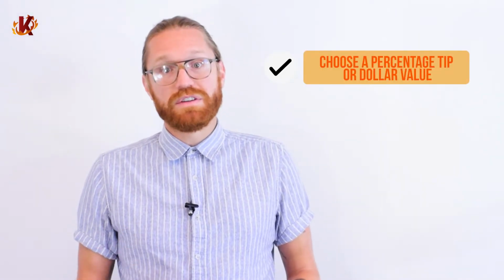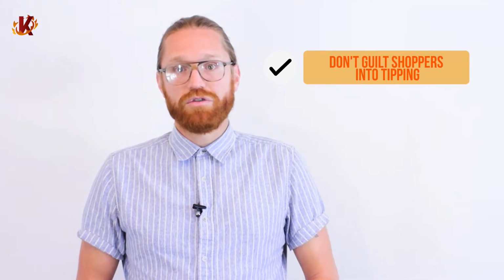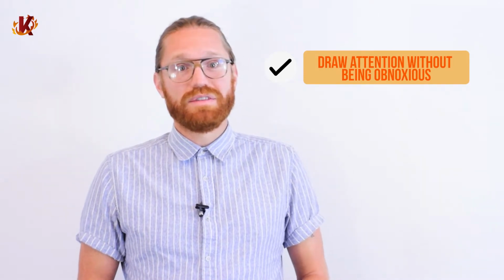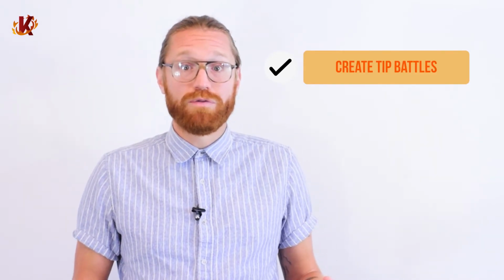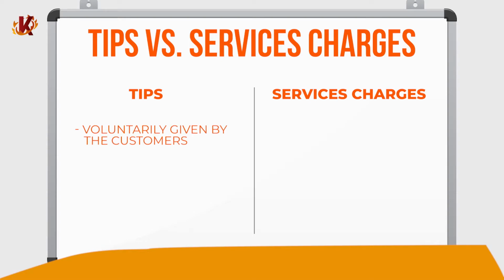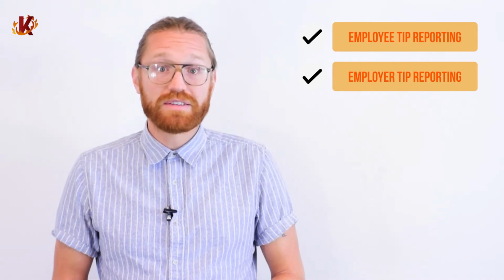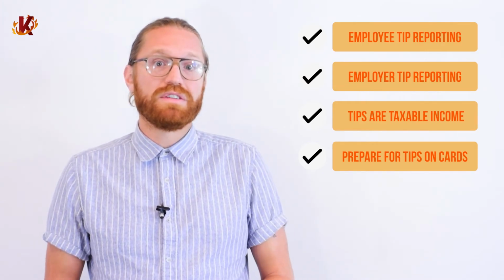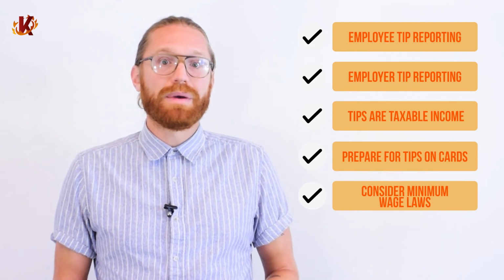How to Manage Tipping: Tip Management Strategies for Cafes, Bakeries, and QSRs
0:38 - Electronic Tipping
1:09 - Tipping with Your POS System
2:34 - Classic Tip Jar Setup
3:56 - The Legality Behind Tipping
4:05 - Tips vs. Service Charges
5:39 - Minimum Wage Laws

Tipping is a common practice for many types of businesses. But it's vital that it's managed correctly.

Of course, SMB owners must be sure that they're in full compliance of all laws. But they also need to be sure that any tipping system doesn't alienate their customers.

In this video guide, we'll walk you through some of the most common ways to accept tips, how to stay fully within the law, and finally, how to integrate tipping with your QSR POS system.